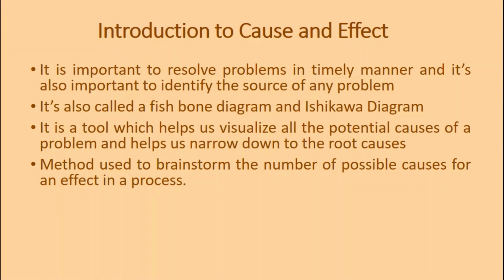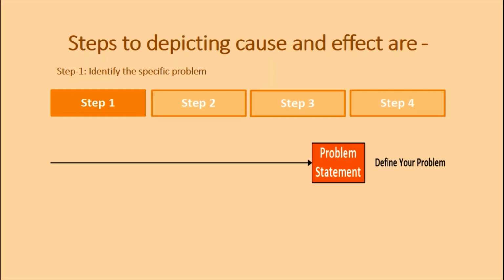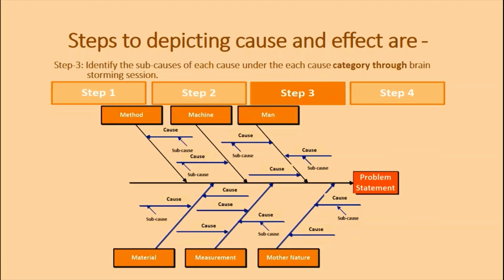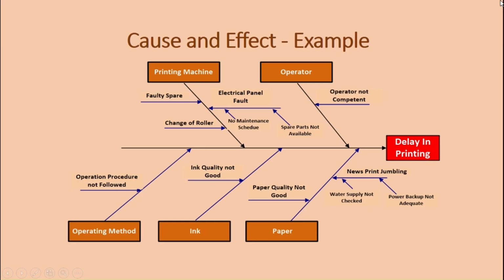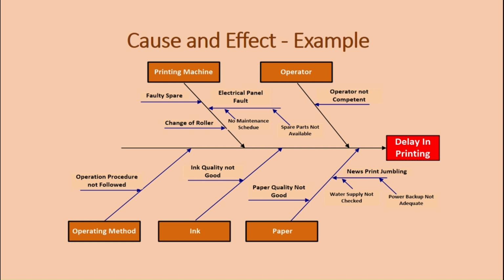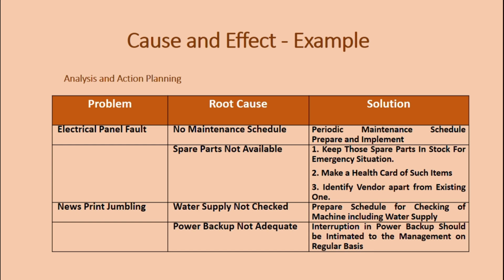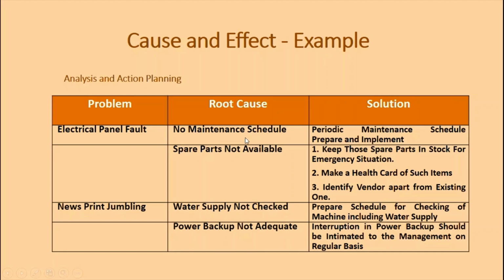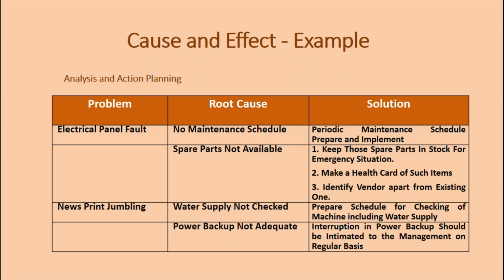Root Cause Analysis with Cause & Effect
Root Cause Analysis with Cause & Effect Diagram